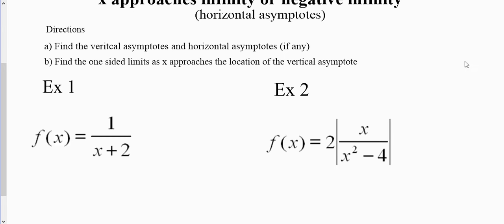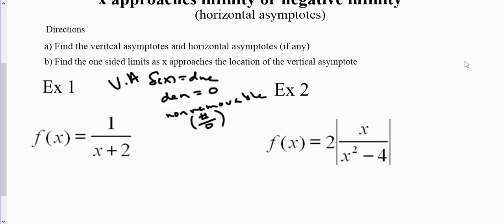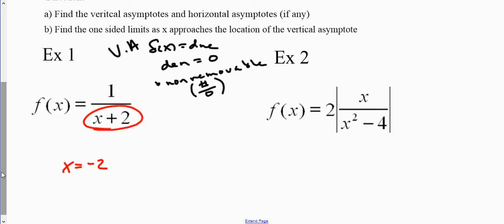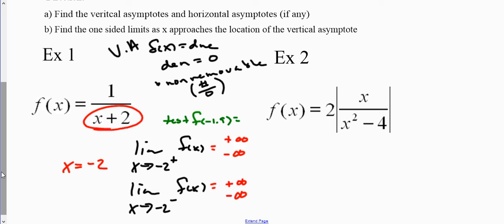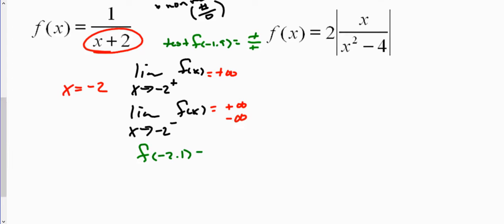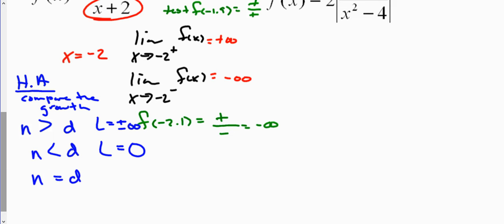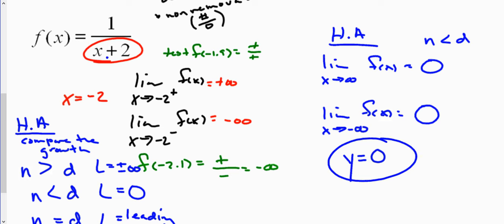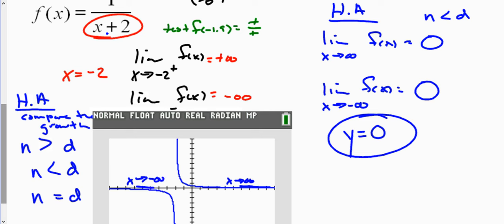Finding Vertical and Horizontal Asymptotes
Explanation of how to determine the location of horizontal and vertical asymptotes using limits.